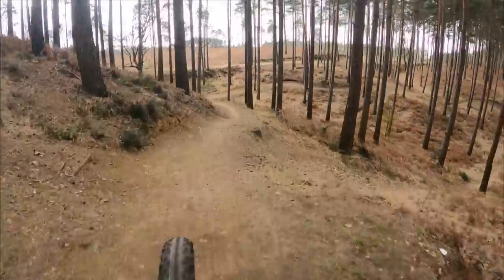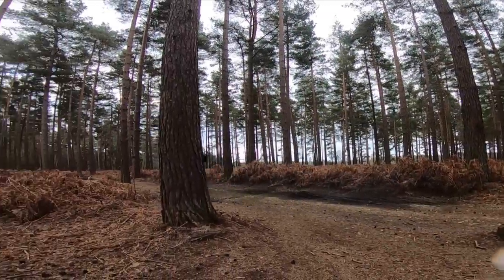FATHUGGER Fat Bike Mudguard from MUDHUGGER - REVIEW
When i test a product i do it right!! 🤣🤣🤣🤣🤣🤣  ... can the Fat Bike specific FATHUGGER mudguard from @MUDHUGGER2 really protect you from the mud and water thrown up by a Schwalbe Jumbo Jim Fat Bike tyre???

❤️ love these guys 👉 @icancycling @theoutdoorzyofficial @totalMTB @fatbikeclub @mudhugger2